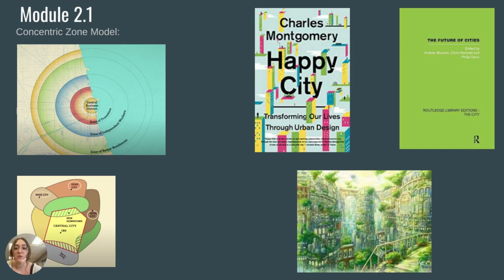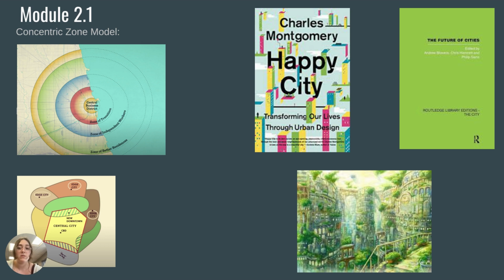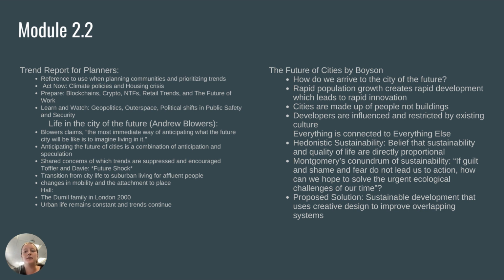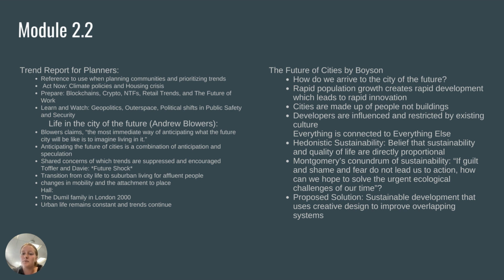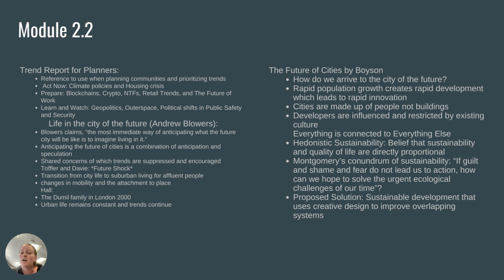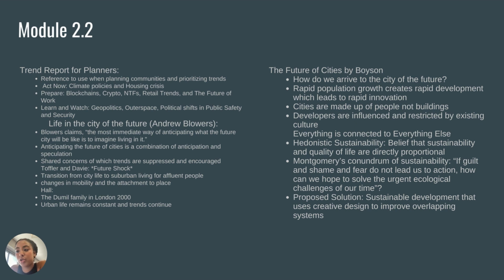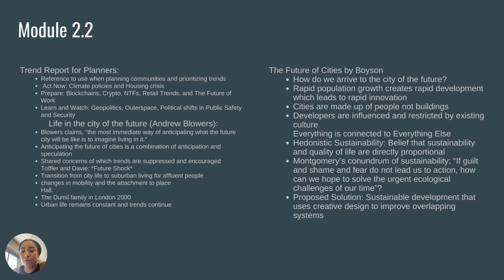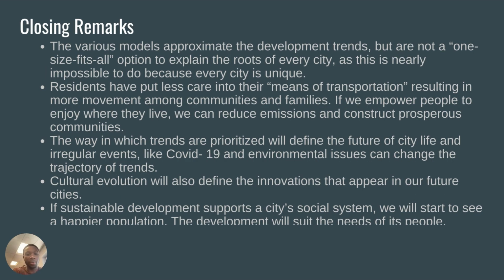Module 2 Future of Cities pptx